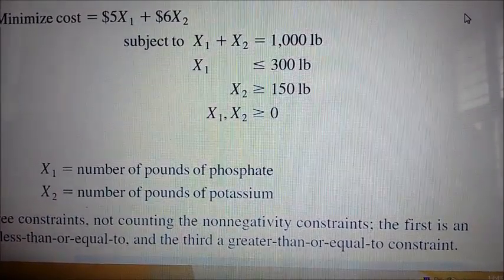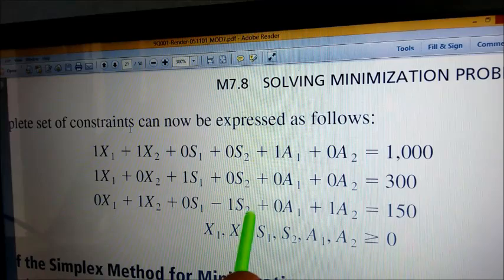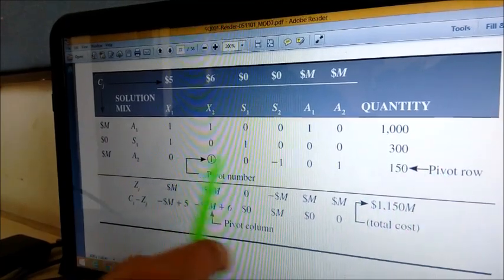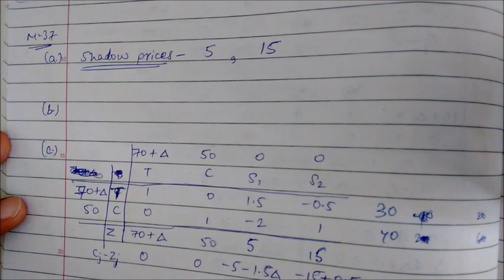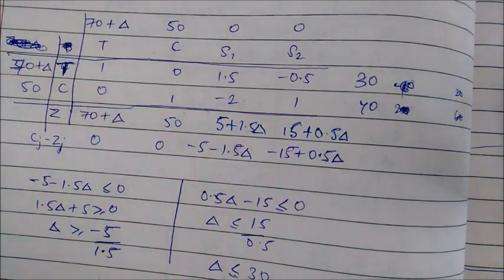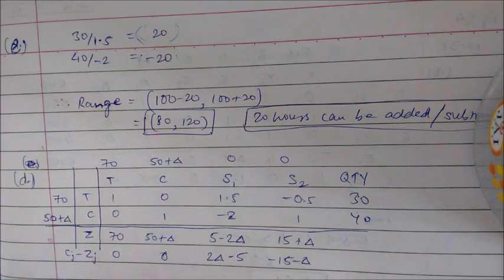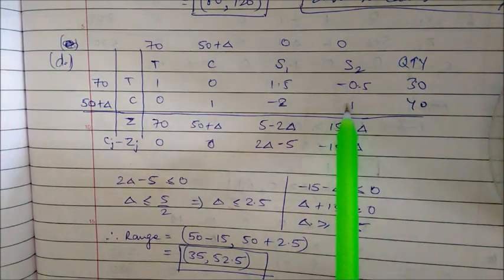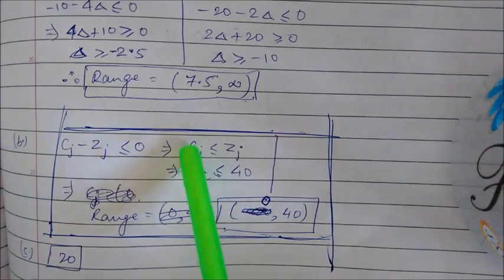MInimization via Simplex by Sanyam Mittal